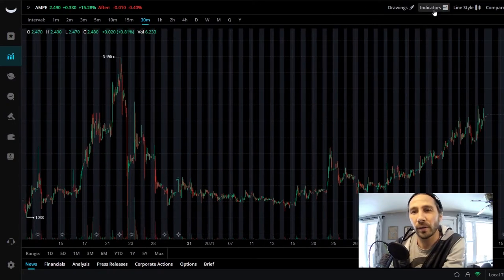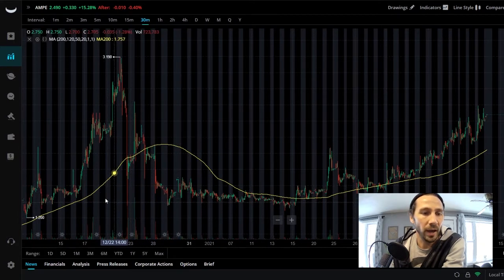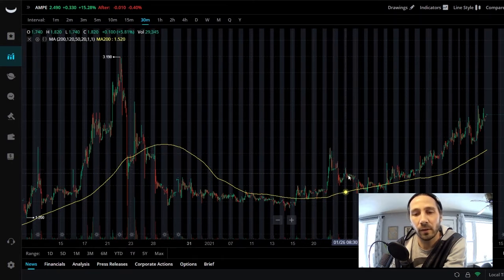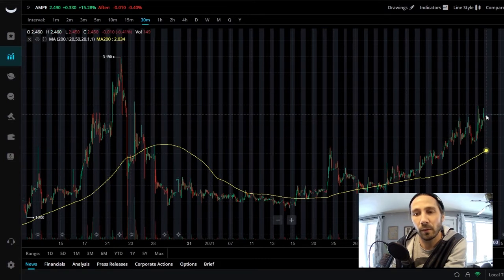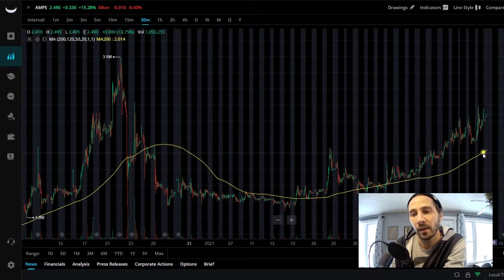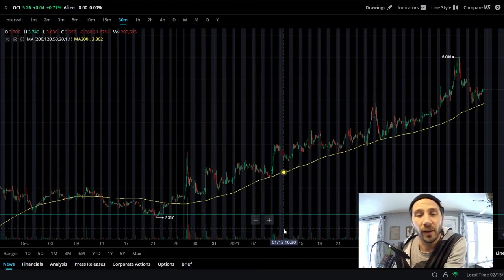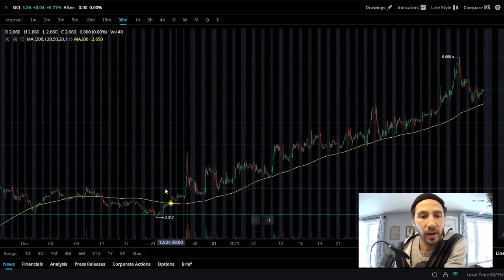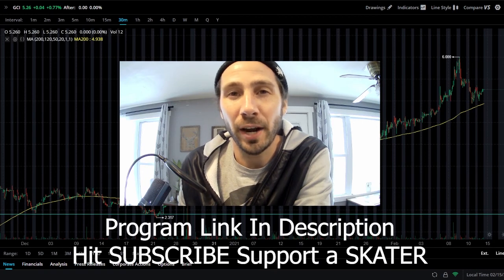MOVING AVERAGE SECRET Strategy for Trading at the Skatepark: SKATEBOARD STOCK TRADER!!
In this video I demonstrate how to use webull's moving average indicator to help time a a stock market entry. This strategy is perfect for trend following while you are out skateboarding.  I combine my consolidation concept shown in a previous video with the indicator to precisely time a stock market entry at an area of value. I show two examples of how a stock can respect a MA line. Watch my how to find stocks video to find the proper stock and use back testing to find the proper ma line to help you time the perfect entry!